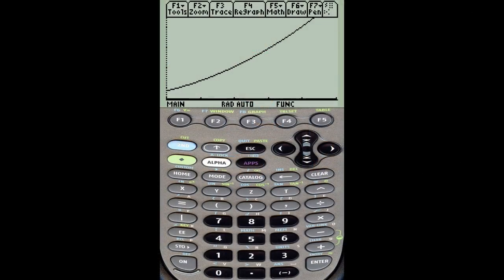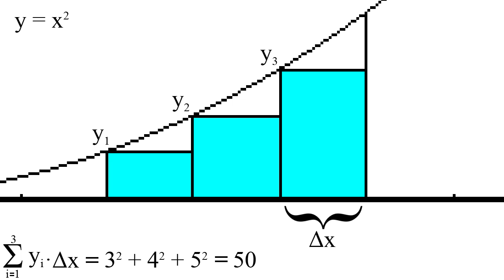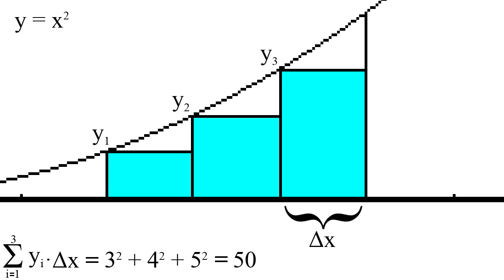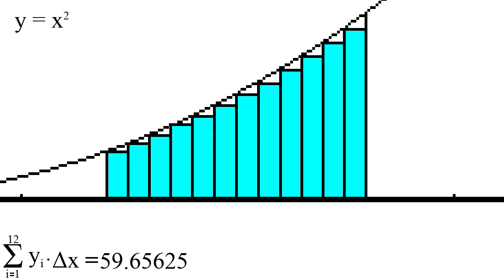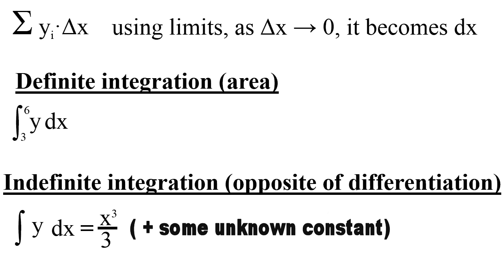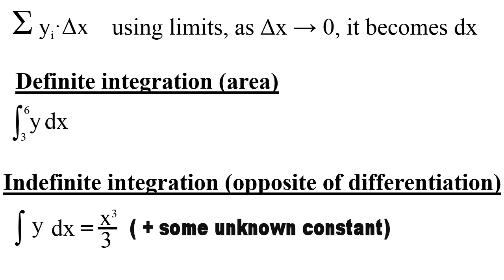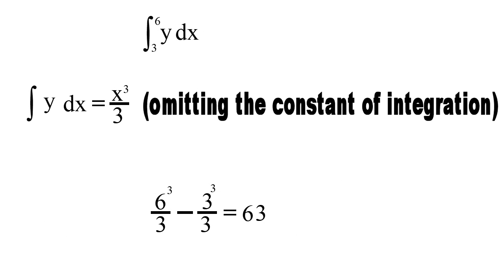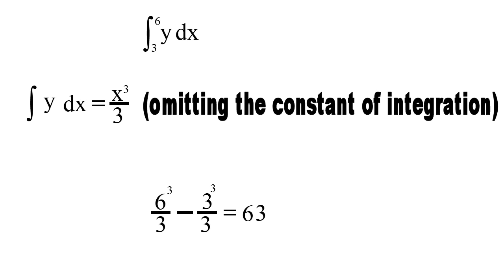What is integration? Calculus introduction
Integration (calculus) may be difficult to understand for some. There are two parts to it: definite integration which finds an area and indefinite integration which finds an antiderivative which is the opposite of differentiation. Here is my explanation of the concept in this video to help students, schools and college students with their maths.
The integral symbol is an elongated S. You don't need to understand infinitesimals or limits. You can calculate these with a CAS or computer algebra system for free.
I'd like to do more tutorials. I do like algebra for some reason.